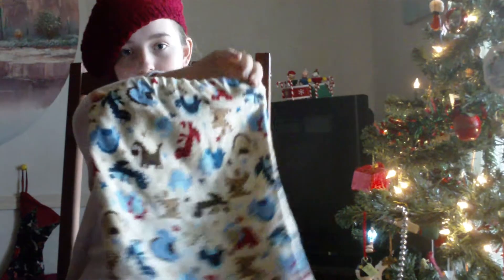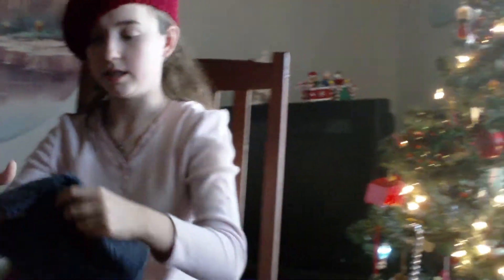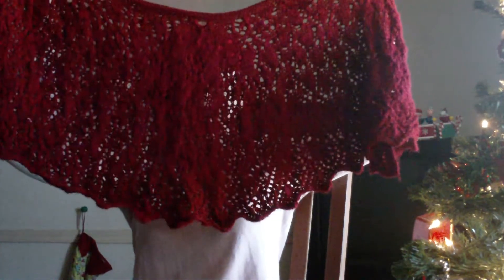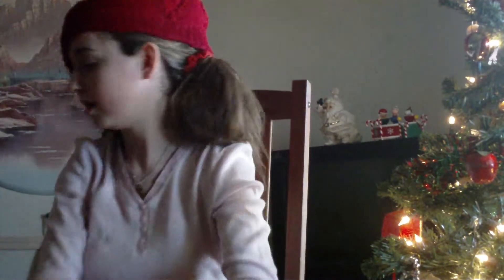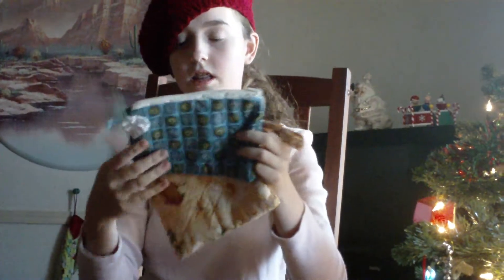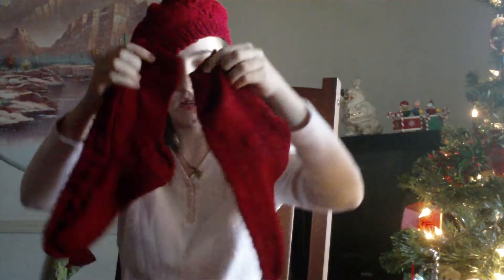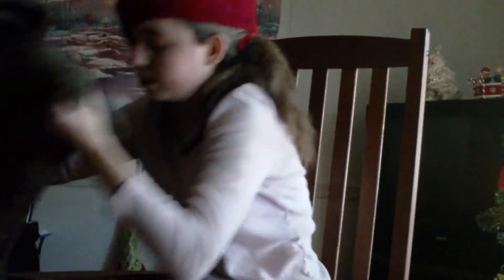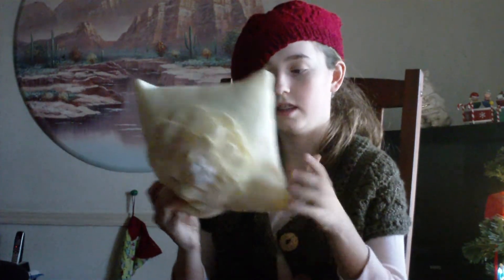Holiday knitting and sewing project ideas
In this video I am showing you different sewing and knitting project ideas for the holidays.